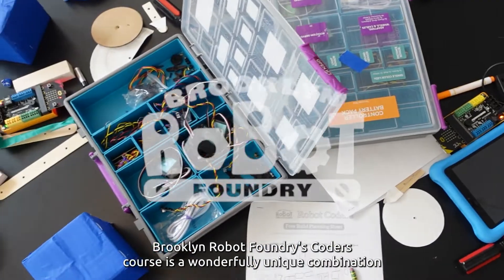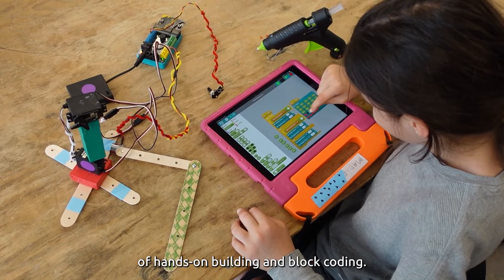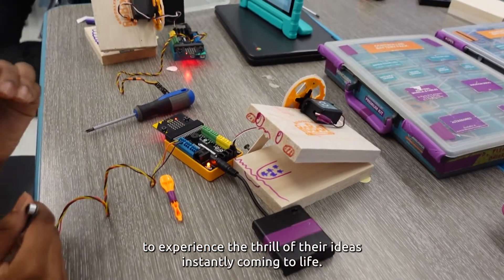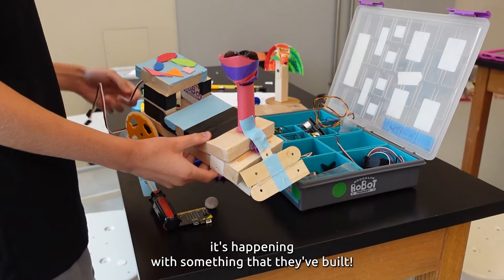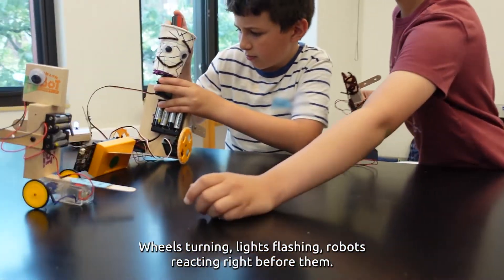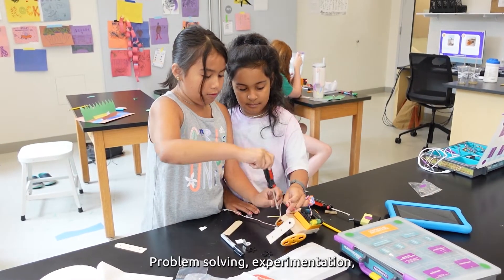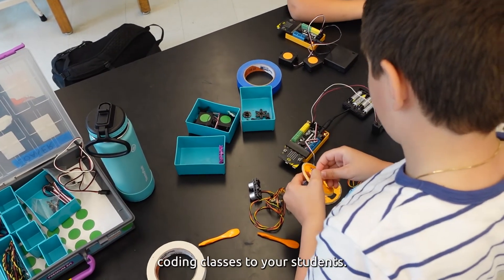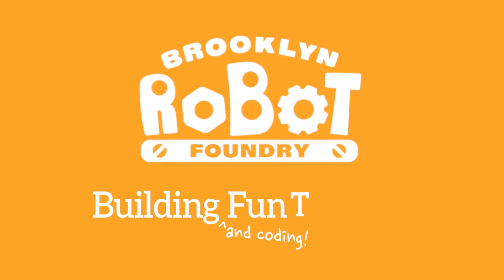Robot Coders at Brooklyn Robot Foundry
This unique program for 5th-8th graders combines the hands-on building and creativity of our Builders & Inventors classes with real programming components and block-coding for a super fun experience!